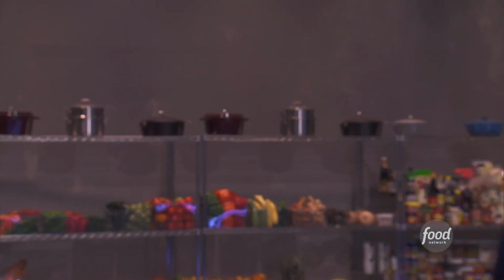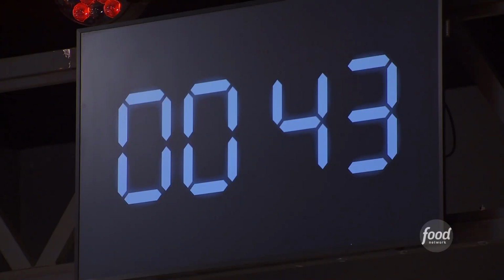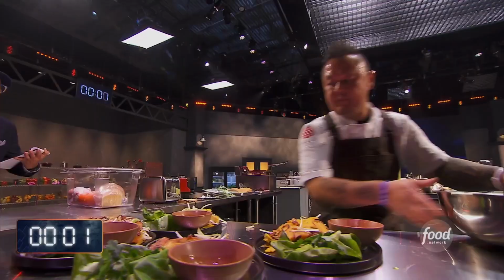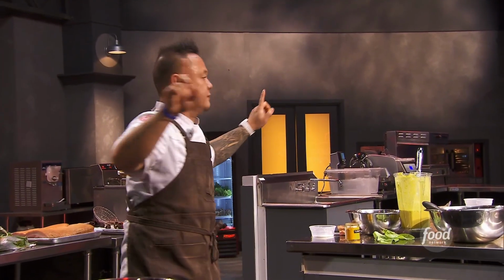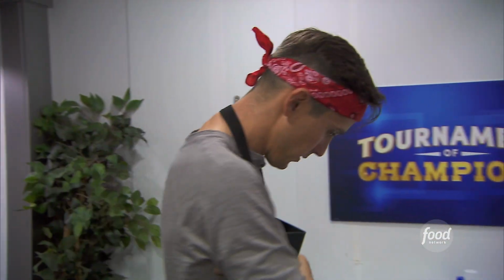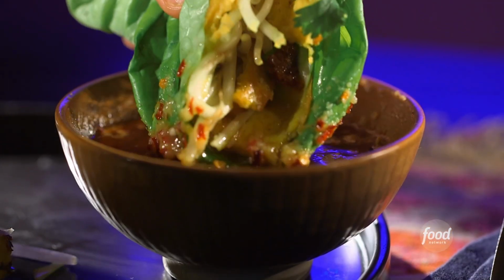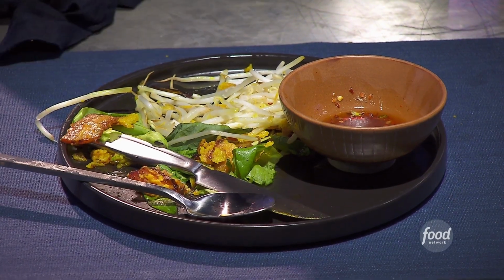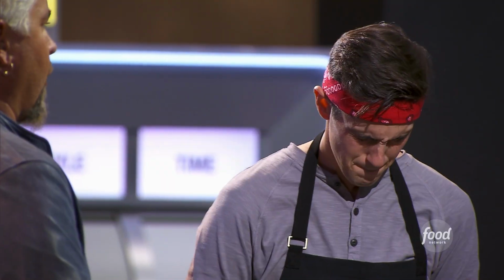Jet Tila Makes MIND-BLOWING Fish Sauce Brittle 🤯 | Tournament of Champions | Food Network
*EXTENDED CLIP* – See the judging and results from Jet Tila's famous Fish Sauce Brittle "accident" on TOC and catch the finale this Sunday at 8|7c! 🔥
Watch the FINALE TournamentOfChampions, Sunday @ 8|7c!

Food Network and host Guy Fieri gather 32 of the world's greatest chefs for the most-intense culinary competition ever held. Emotions run high in the single-elimination, sudden-death bracket tournament as the competitors face off in head-to-head battles to stay alive. As the pressure mounts, shocking surprises unfold both inside and outside the arena. All the chefs have the talent and skill to walk away with the ultimate championship title in food, but only one will win the Tournament of Champions.